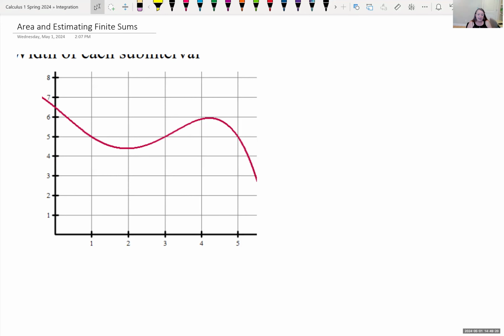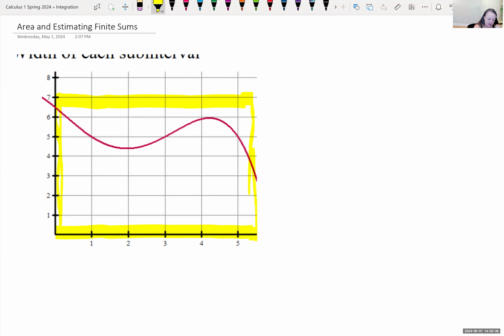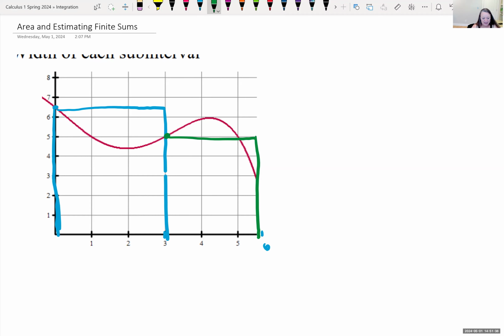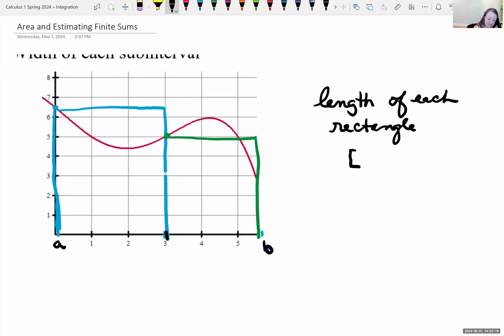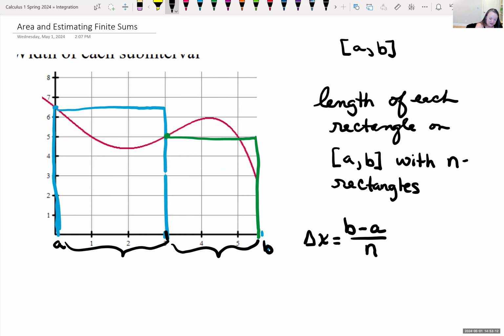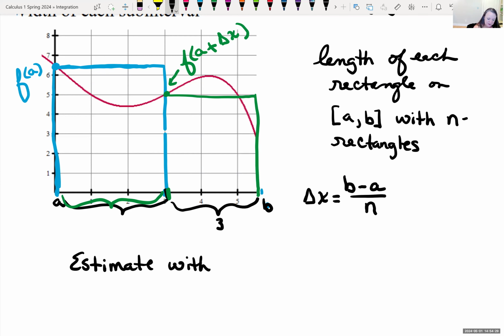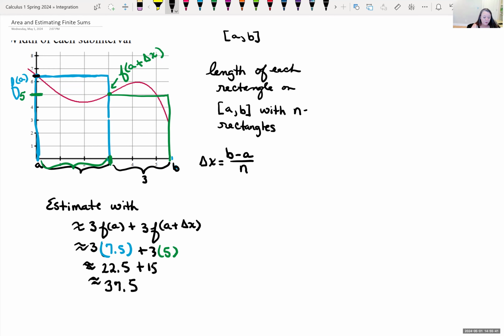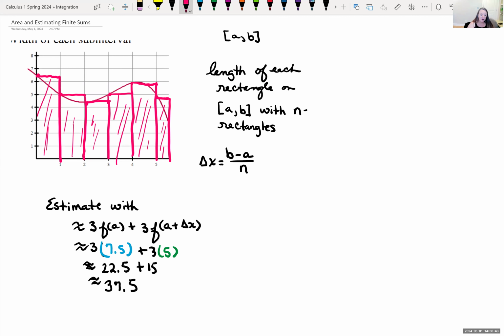Introduction for Finding Area Under a Curve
Introduction of finding areas under a curve using finite number of rectangles.